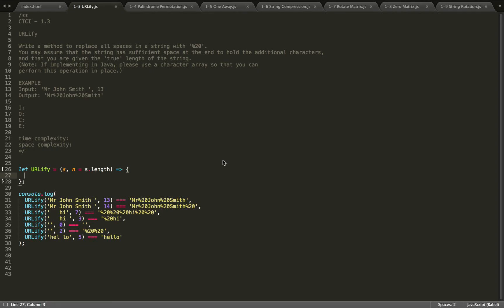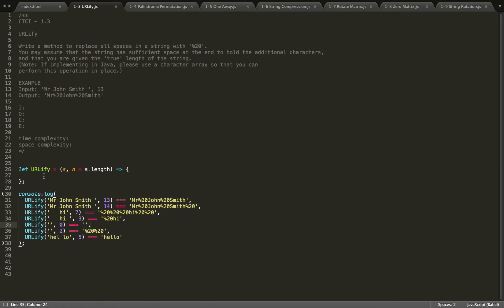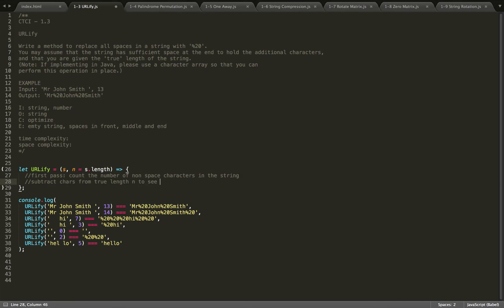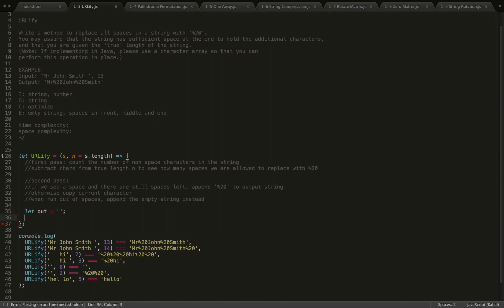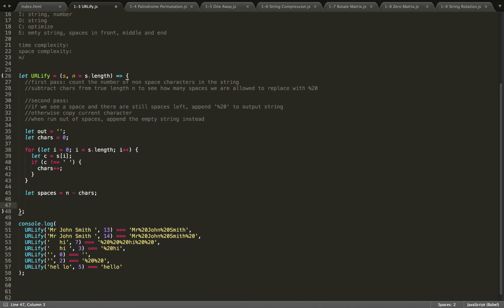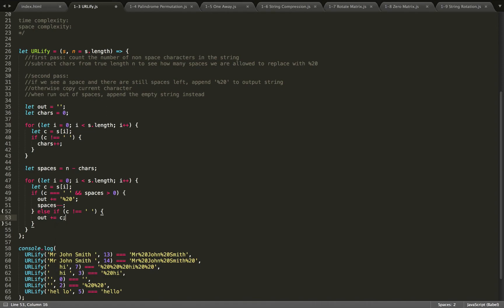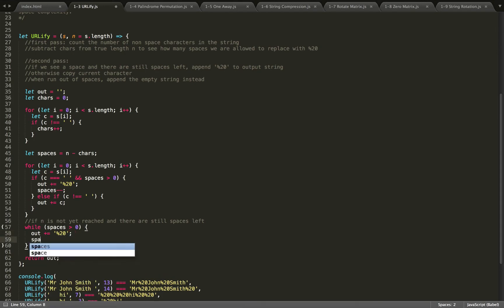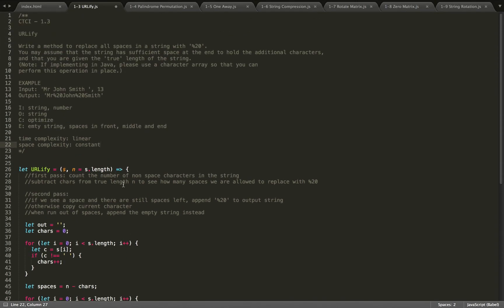CTCI - 1.3 - URLify (JAVASCRIPT ES6 SOLUTION VIDEO)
(JAVASCRIPT ES6 SOLUTION VIDEO)

1.3 - URLify:

Write a method to replace all spaces in a string with '%20'.  You may assume that the string has sufficient space at the end to hold the additional characters, and that you are given the 'true' length of the string.
(Note: If implementing in Java, please use a character array so that you can perform this operation in place.)

EXAMPLE
Input: 'Mr John Smith ', 13
Output: 'Mr%20John%20Smith'

Please let me know if you have any questions, if I've made any mistakes, or if you have a better solution.  :)